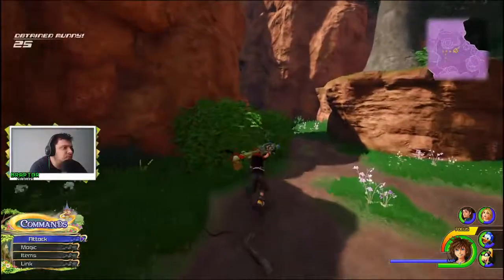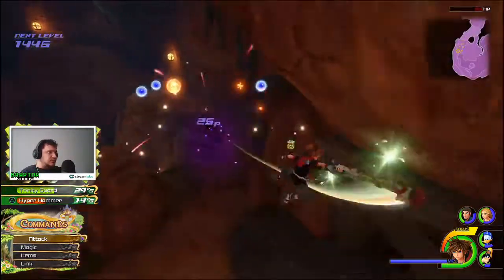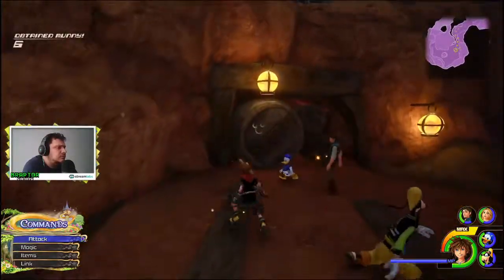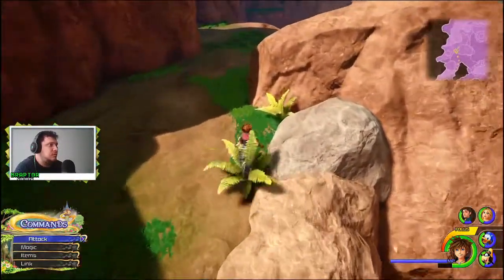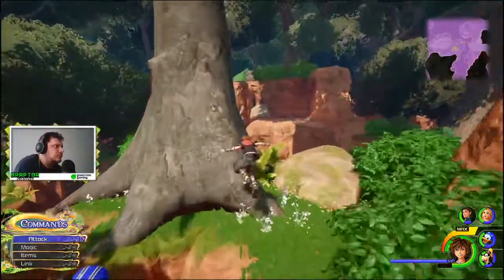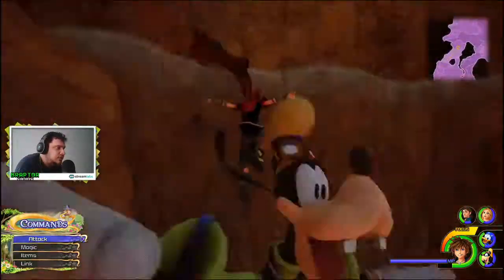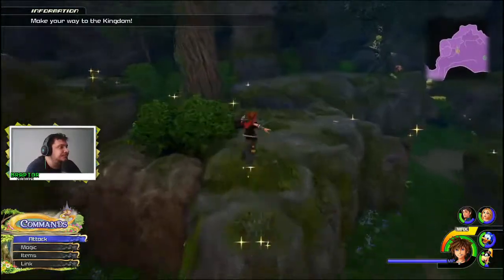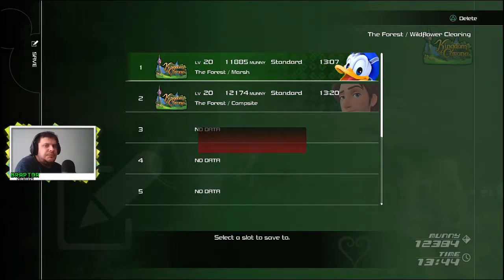Braptor in Kingdom Hearts 3 | Episode 23: Kingdom of Corona Part 4